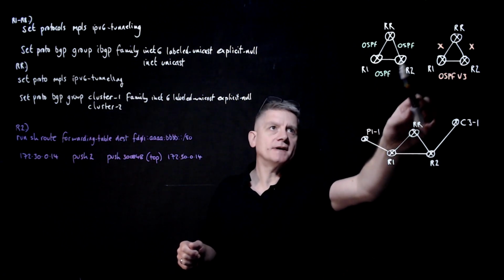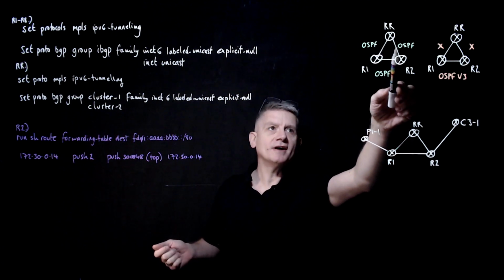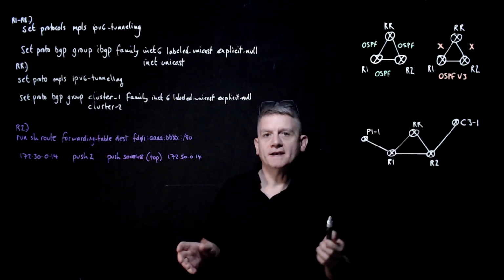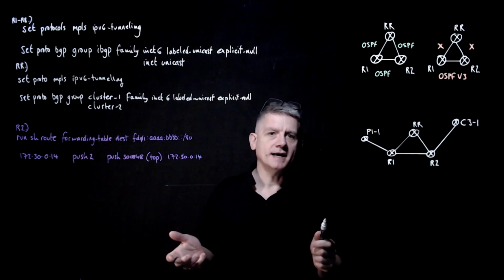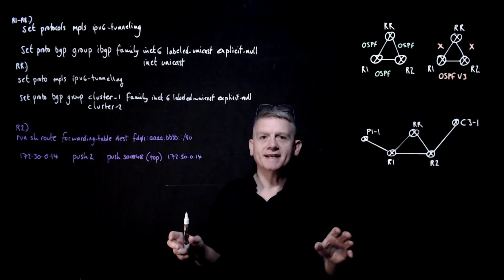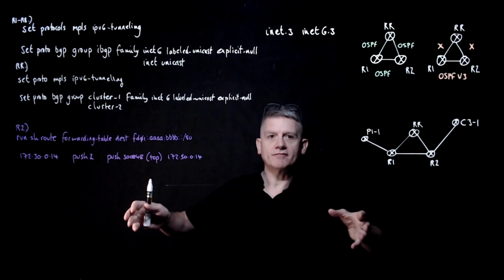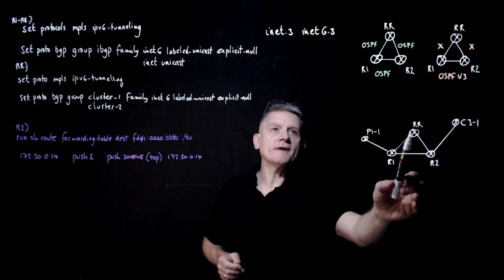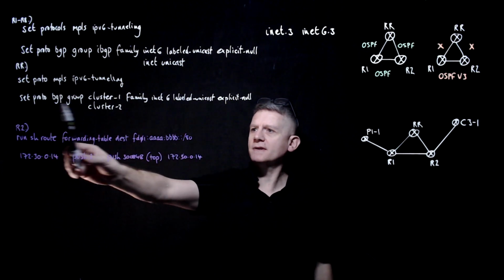JNCIE Primer BGP SL1 MPLS 4 IPv6 Tunneling 6PE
Juniper JNCIE Primer BGP SL1 MPLS 4 IPv6 Tunneling 6PE